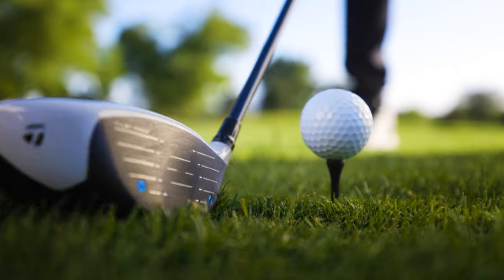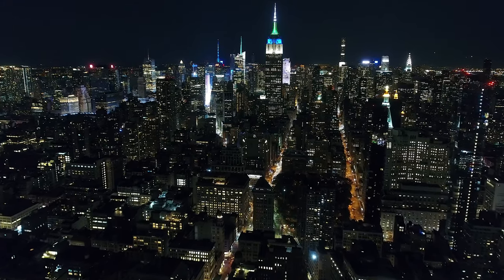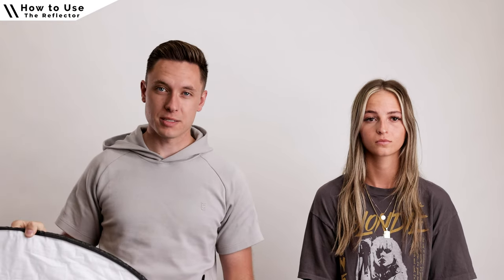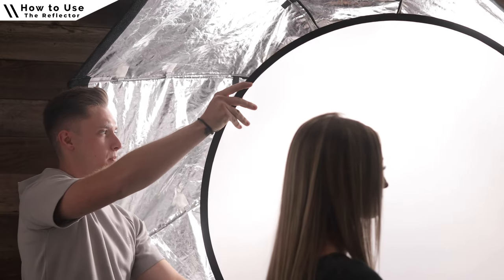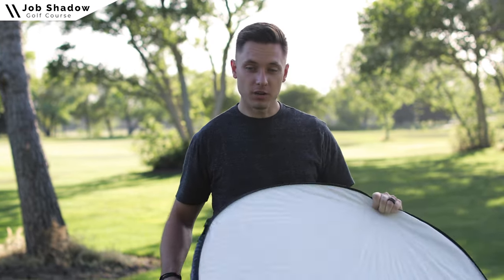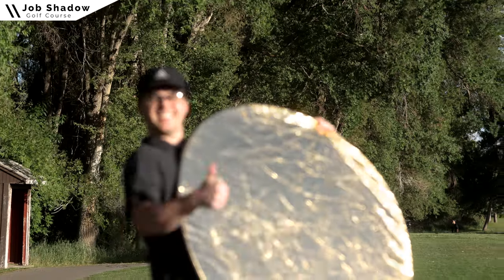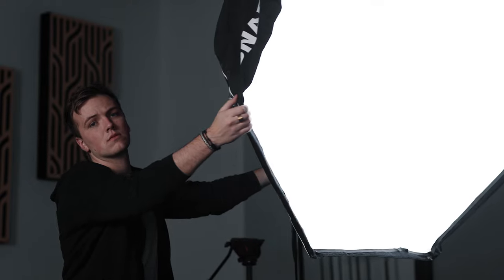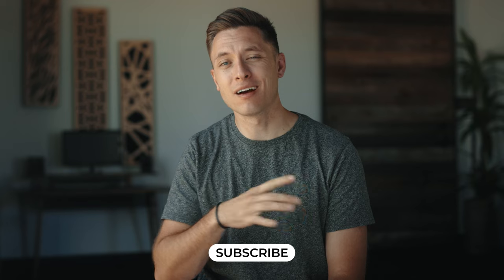Transform Your Videos With This $30 Tool!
To buy this 5 in 1 Reflector